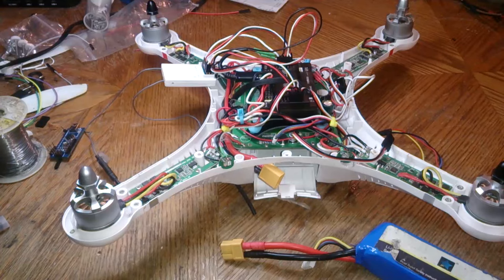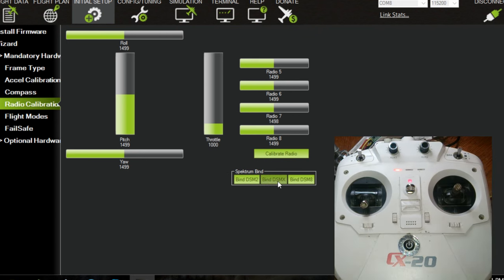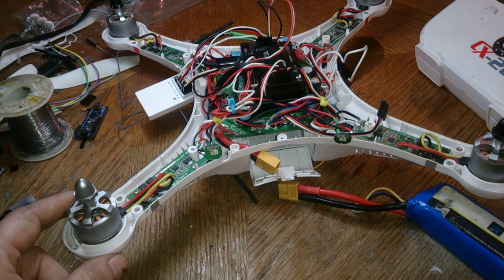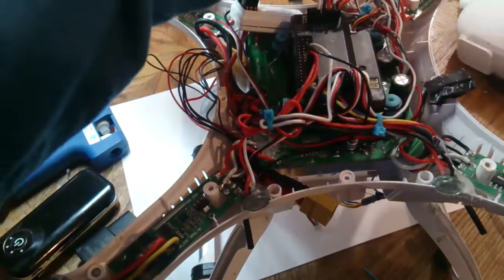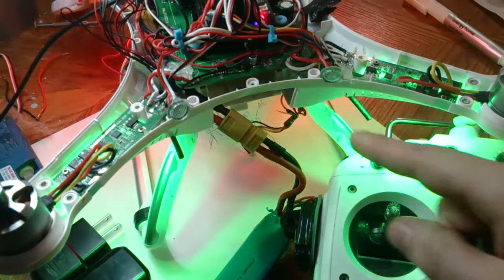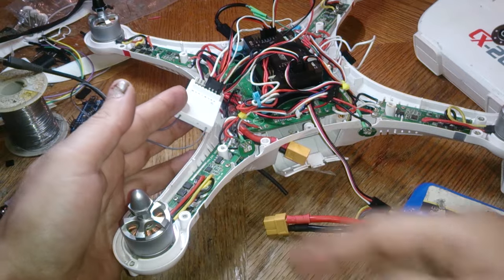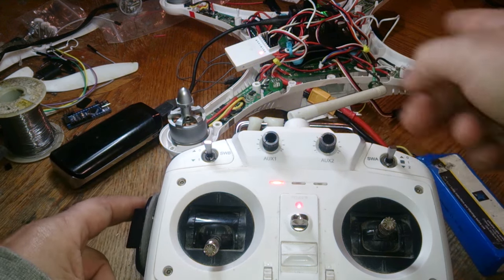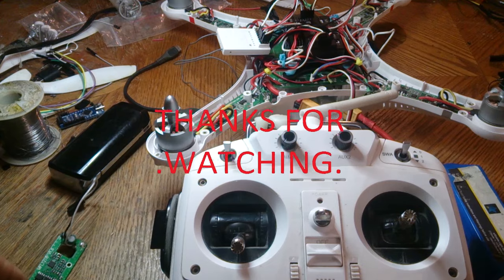cx20 esc trouble shooting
I show some examples in order how to trouble shoot your beeping esc on a cx20

and I also made a new video how to firmware fix a broken

If its totally dead you can get another esc here
banggood link.
//cx20 esc make sure to pick red or green

IF you have old esc's that no longer work and feel generous in donating some broken esc  , So I can try to see if I can come up with another fix.. Please send in normal letter mail no protection is needed .. and more is better as I need lots of them to rebuild them..  Keep in mind I will be destroying them even more so I wont be returning them =)

Glenn.R
255 Gunnell street
Winnipeg,MB
R3A 1L1
Canada

If I help you in the comments don't ever feel obligated to donate.
all money will go towards future video's